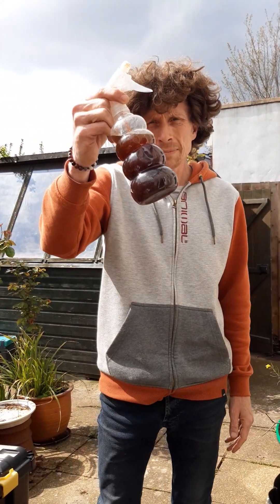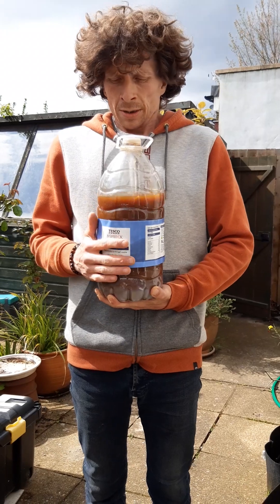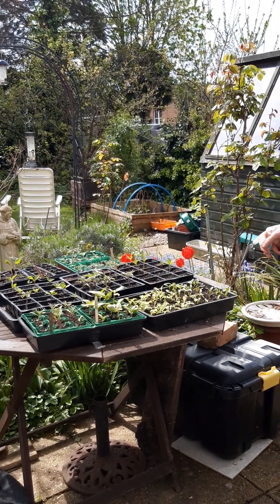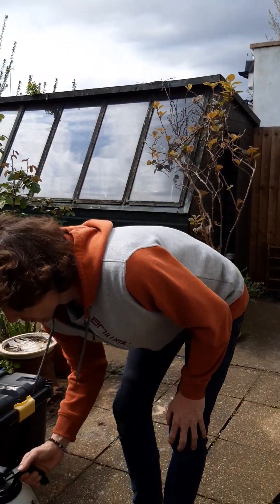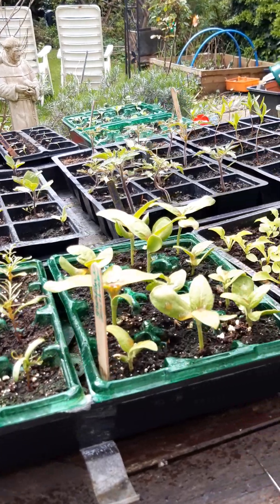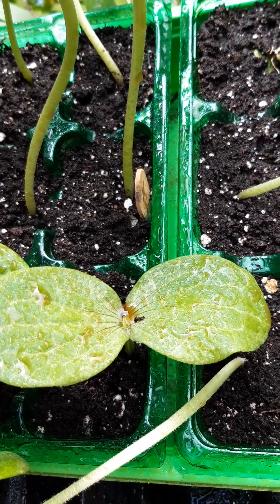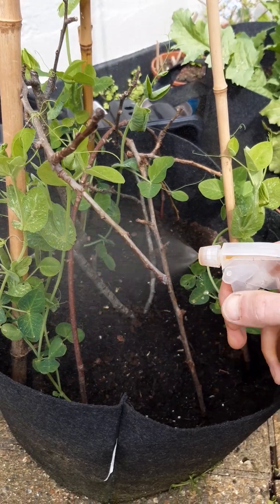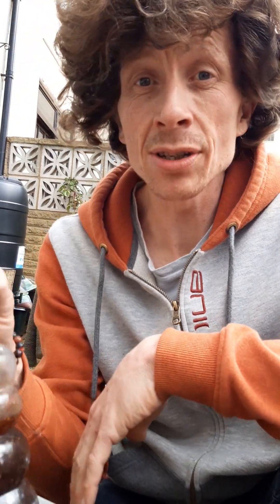Using Extended EM as a Foliar Spray for Seedlings.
The EM extension can be used as a foliar spray in combination with microbial agents such as Previsan, which allows the EM to be absorbed into the plant leaf cells more quickly.
EM, is rich is beneficial microbes which have been proven to boost the plants immunity and give them better defence against pests and disease.
EM-1 is just one consortium of beneficial microbes. There are many more microbes that specifically help for individual plants, pests, climates, soil types, etc. The journey is just beginning in the discovery of the microcosmic world of microbes.
In fact, they offer the solution to all of the problems we are currently experiencing with soil, as well as our own health.